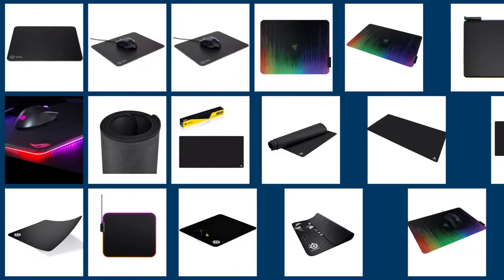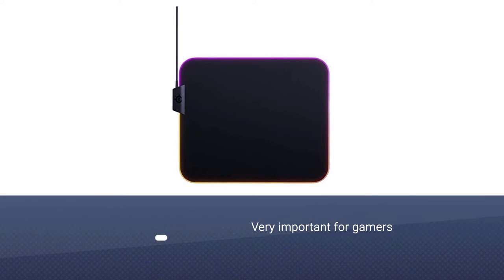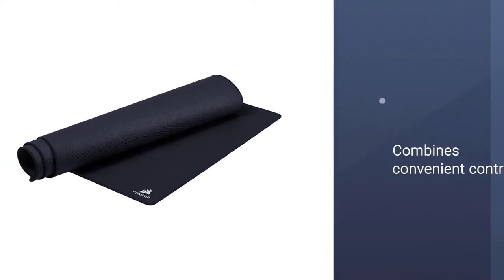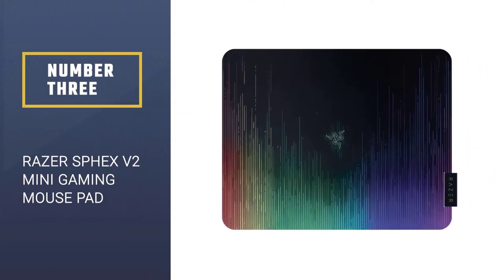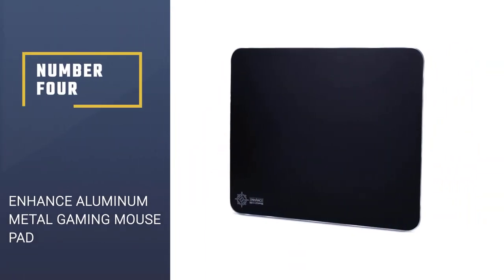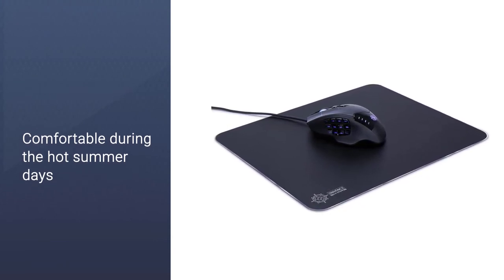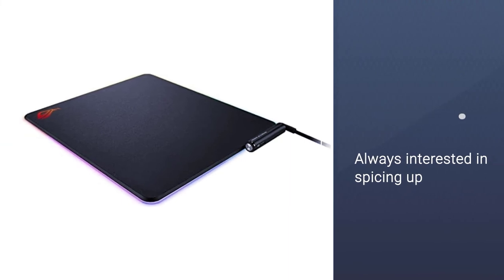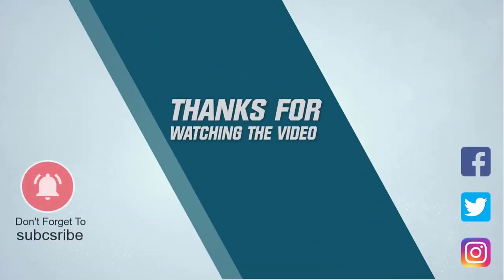Top 5 best Hard Mouse Pads for Gaming/Bed & Fps [Review] - Aluminum Metal Gaming Mouse Pad [2023]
Best Hard Mouse Pad featured in this Video:
NO. 1. SteelSeries QcK Gaming Surface
NO. 2. Corsair MM500 Premium Anti-Fray Cloth Gaming Mouse Pad
NO. 3. Razer Sphex V2 Mini Gaming Mouse Pad
NO. 4. ENHANCE Aluminum Metal Gaming Mouse Pad
NO. 5. ASUS ROG Balteus RGB Gaming Mouse Pad

🕝Timestamps🕝
0:06 - Introduction
0:17 - SteelSeries QcK Gaming Surface
0:57 - Corsair MM500 Premium Anti-Fray Cloth Gaming Mouse Pad
1:37 - Razer Sphex V2 Mini Gaming Mouse Pad
2:16 - ENHANCE Aluminum Metal Gaming Mouse Pad
2:55 - ASUS ROG Balteus RGB Gaming Mouse Pad

What Is a Best Hard Mouse Pad?
A hard mouse pad generally has a rubber backing and a smooth plastic surface that can be easily cleaned. It works well with optical mice and laser mice and provides the advantage of precise mouse movements. ... Hard mousepads are also often cheaper than soft pads.

What is the Best Hard Mouse Padto buy?
If you are looking for the Best Hard Mouse Pad, then you are in the right place. The Product Spy team tries to collect as much information as possible, read lots of user-based reviews, and rank them based on quality, value for the price, the reputation of the manufacturers, etc. Please let us know if you have something in your mind in the comment section.